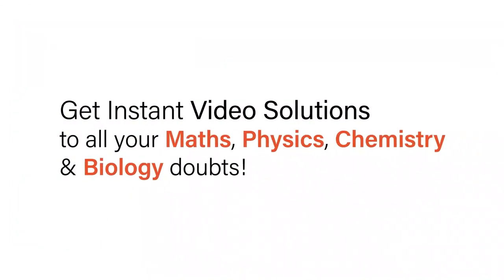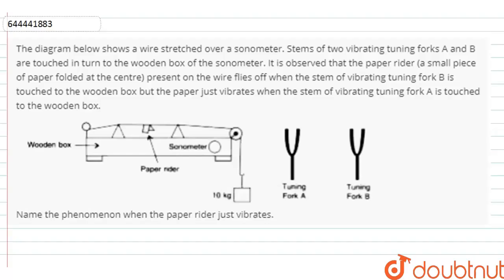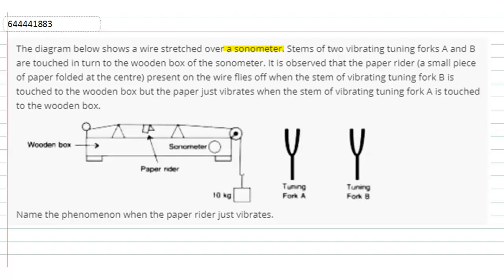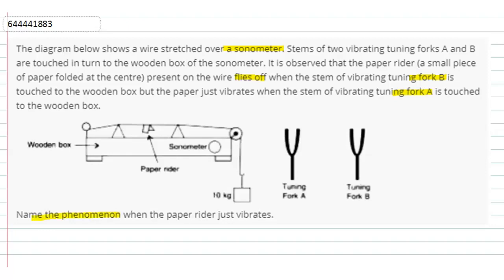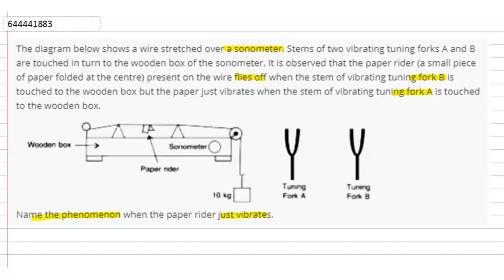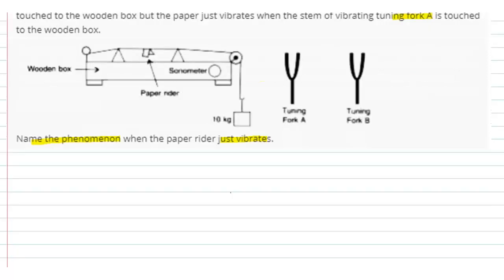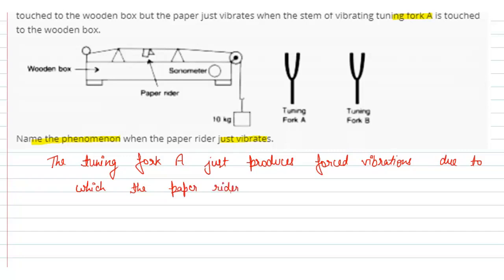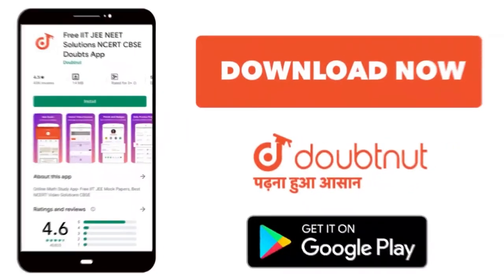The diagram below shows a wire stretched over a sonometer. Stems of two vibrating tuning forks A...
The diagram below shows a wire stretched over a sonometer. Stems of two vibrating tuning forks A and B are touched in turn to the wooden box of the sonometer. It is observed that the paper rider (a small piece of paper folded at the centre) present on the wire flies off when the stem of vibrating tuning fork B is touched to the wooden box but the paper just vibrates when the stem of vibrating tuning fork A is touched to the wooden box. Name the phenomenon when the paper rider just vibrates.
Class: 10
Subject: PHYSICS
Chapter: QUESTION PAPER-2018
Board:ICSE

👉 Have Any Query? Ask Us.